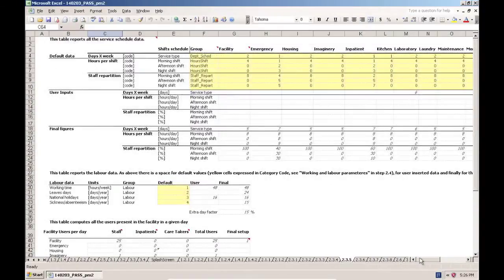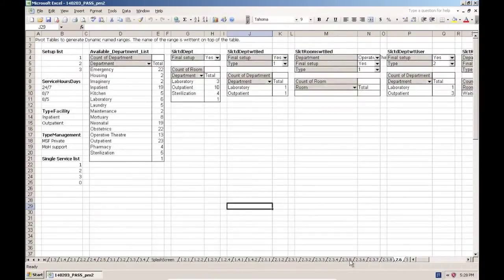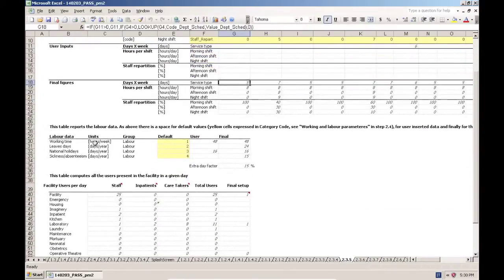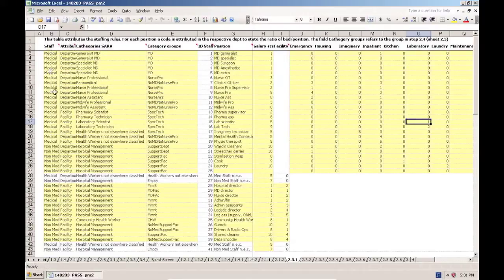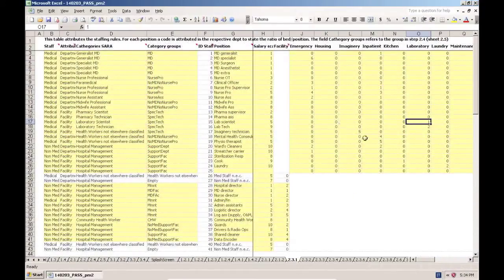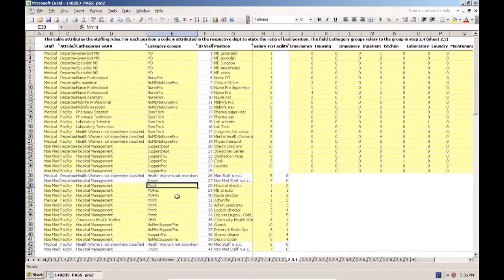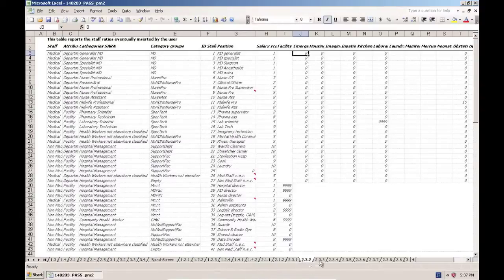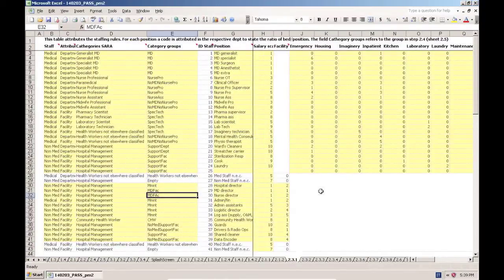2 2 7 PASS HR EXP